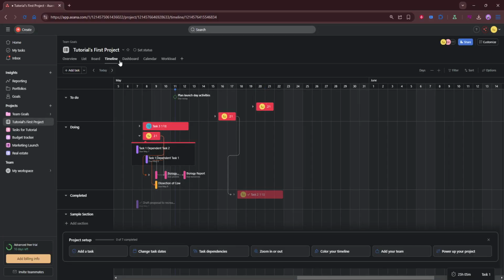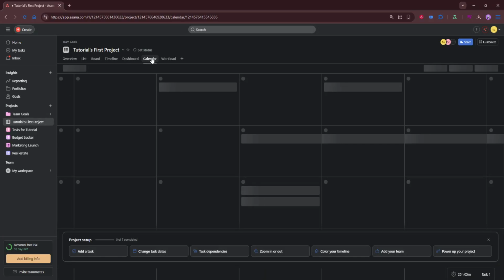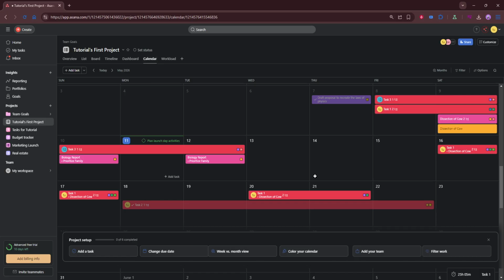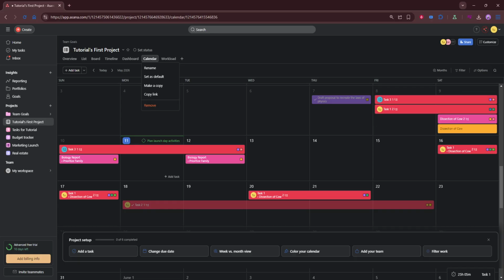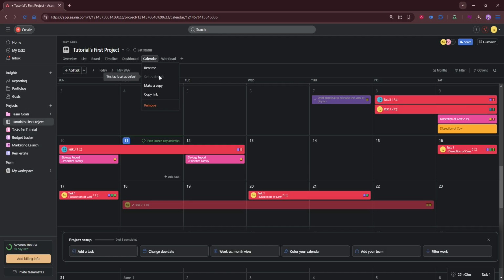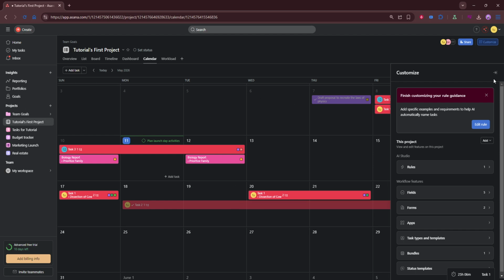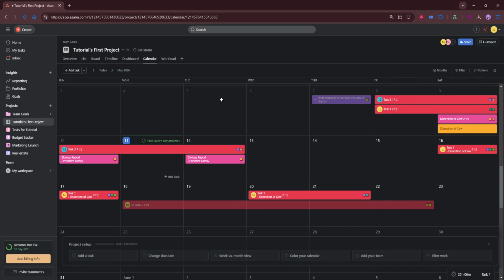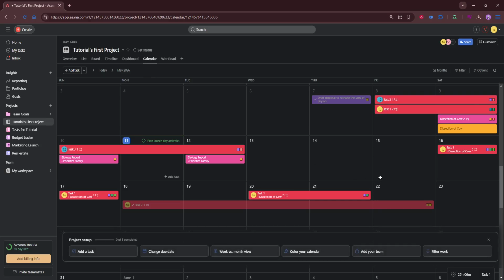How To Set Team Calendar As Default View In Asana [2026 fullGuide]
In today's video we cover How To Set Team Calendar As Default View In Asana [2026 fullGuide]

how to make completed tasks disappear on asana, how to set schedule meeting in google meet, how to schedule meeting in google meet using google calendar, how to see archived task in clickup, how to add logo to canva design - full guide, how to create a project manager in notion, how to teach, how to speak endlish, how can we schedule a meeting in google meet, how to learn, new features in microsoft teams 2021, how to find scribble on ipad, how to use notion, new features in teams 2021, how to use scribble